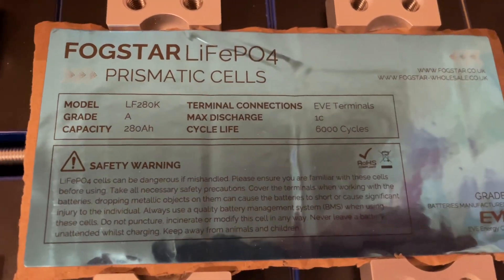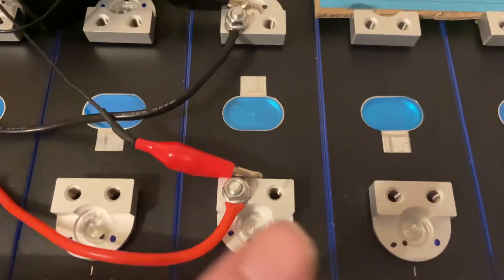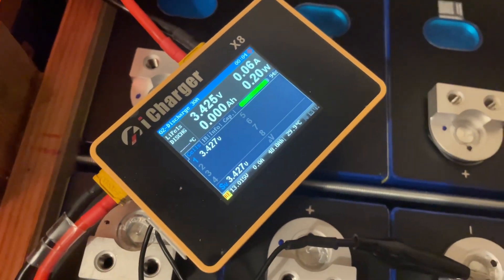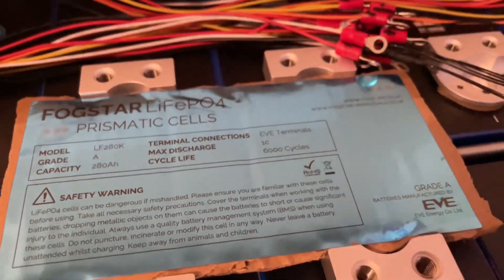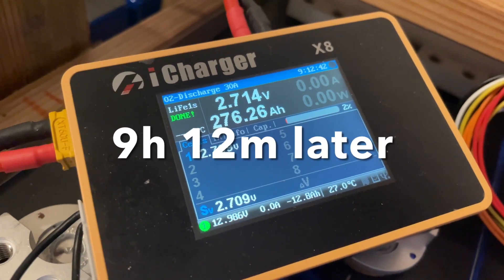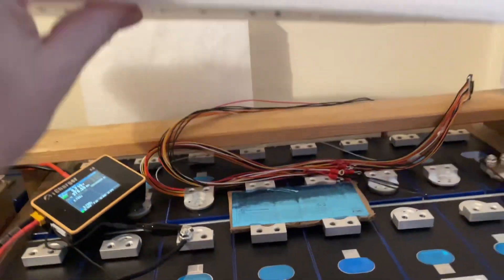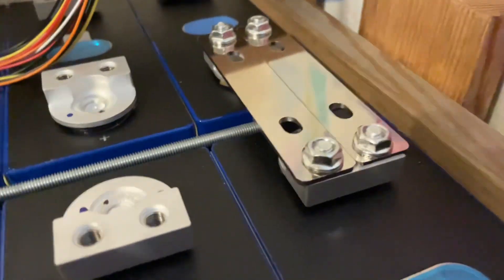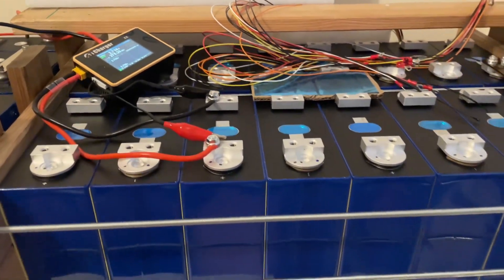280Ah prismatic Eve LF280K Capacity test solar battery DIY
I’m using the iCharger x8 to test a 280ah eve cell. I charged it up to 3.620v and discharged down to 2.5v
The result was 276Ah (if I fully charged to 3.650v I’m sure it will have shown the full 280ah capacity)